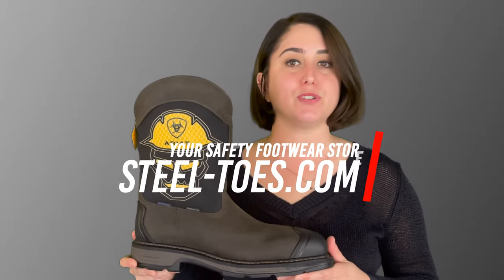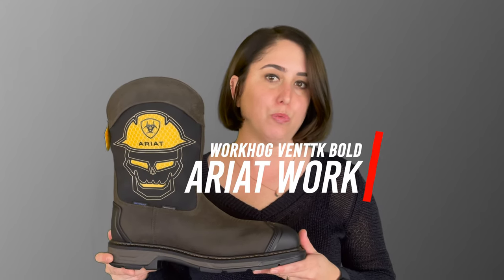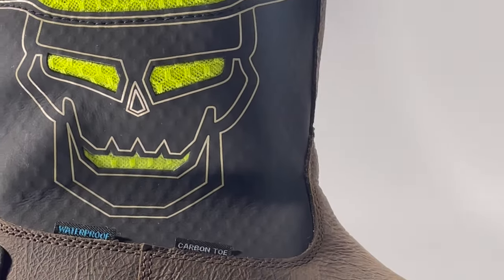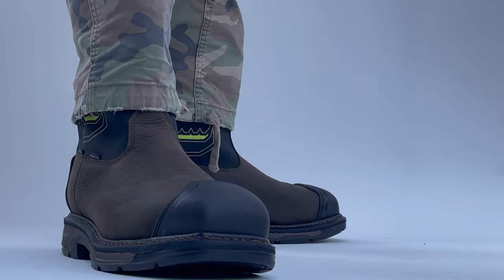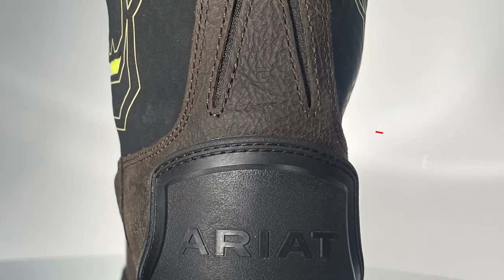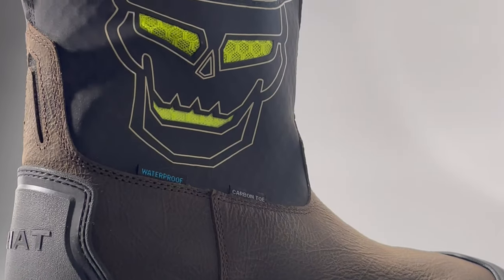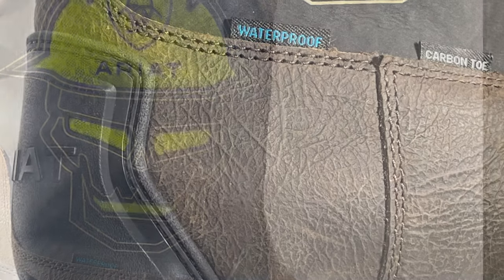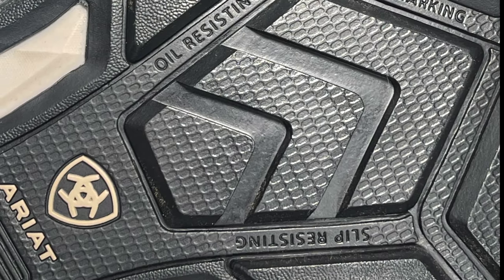Men's Ariat Workhog XT Venttek Bold Pull On Work Boots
Introducing the ultimate work boot for those who demand the best in comfort, support, and durability - the Men's WorkHog XT VentTEK Bold Waterproof Carbon Toe Work Boot, Style No. 10035881. Built to withstand even the toughest working conditions, these boots feature advanced technologies and premium materials that provide unmatched protection and performance.

Designed with waterproof PRO construction and an impermeable barrier, these boots keep your feet dry and comfortable in any weather. The VentTEK mesh panels allow for constant airflow to keep you cool and dry, while the ATS Max extra-wide shank provides maximum support and reduces fatigue. With the removable Energy Max anti-fatigue insole, you can customize the fit for maximum comfort, even during extended wear.

The cushioning midsole and oil- and slip-resistant Duratread sole provide additional shock absorption and secure traction on slippery surfaces, ensuring that you stay comfortable and safe throughout your workday. The 90-degree heel provides stability and support, while the Goodyear welt construction ensures durability and long-lasting wear. With waterproof depth that goes as high as the blue lining inside the boot, you can trust that these boots offer added protection from the elements.

Experience the ultimate in comfort, support, and durability with the Men's WorkHog XT VentTEK Bold Waterproof Carbon Toe Work Boot. Whether you work in tough outdoor conditions or challenging indoor environments, these boots are designed to keep you comfortable, protected, and performing at your best.